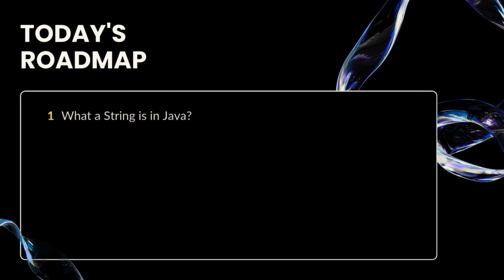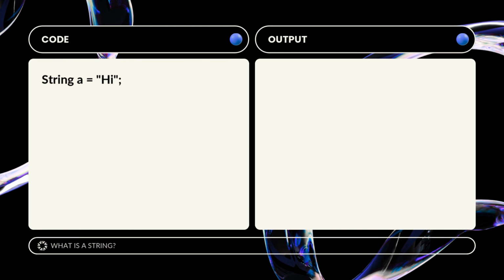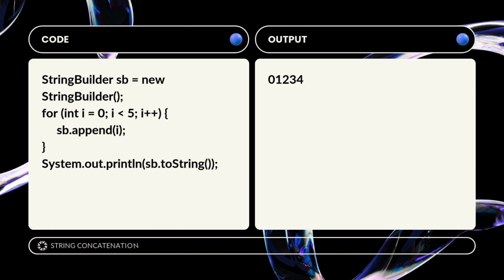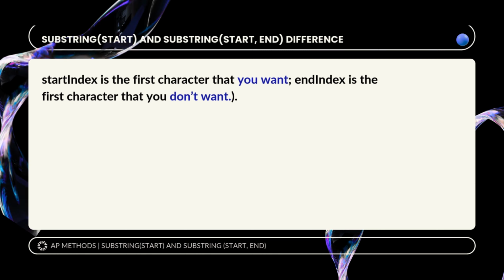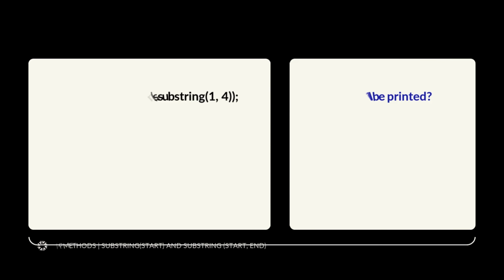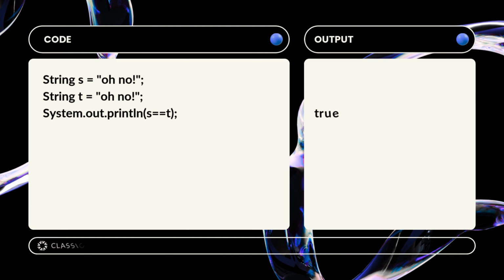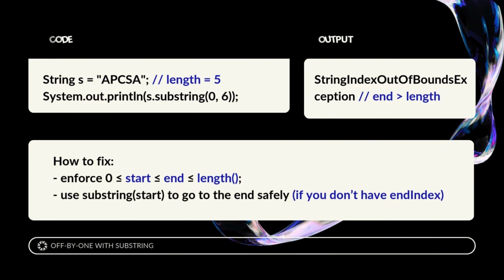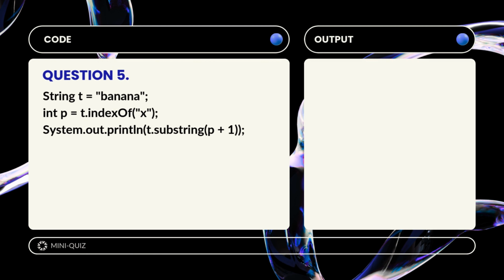AP Computer Science A: Strings — Everything You Need for Test Day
Today we’re mastering Java Strings in AP CSA context: what a String is, how concatenation really works, the five AP-tested methods (length, substring, indexOf, equals, compareTo), classic traps (like == vs equals, off-by-one) and so on. Perfect for last-minute review and building real understanding.

Chapters
00:00 – Introduction
00:50 – What is a String? (reference type, immutability)
02:53 – Concatenation: +, +=, order of evaluation, parentheses, null, chars
04:55 – AP methods deep dive: length, substring, indexOf, equals, compareTo
09:04 – To broaden you horizons
09:25 – Classic pitfalls & how to fix them (AP-style)
11:43 – Guided quiz with full explanations
13:53 – Debugging Mindset for Strings
14:52 – Mini-practice tasks (AP-tuned)
15:03 – Summarizing